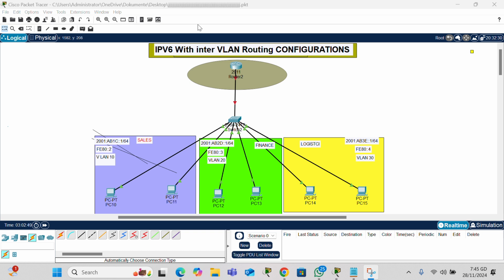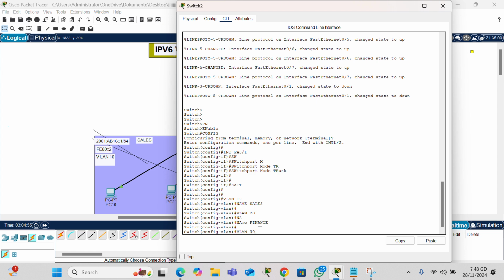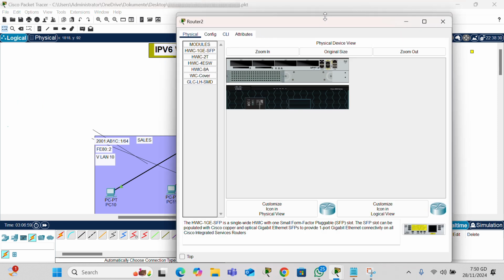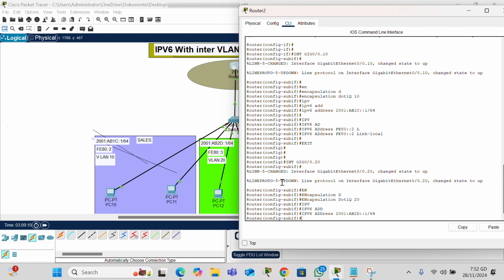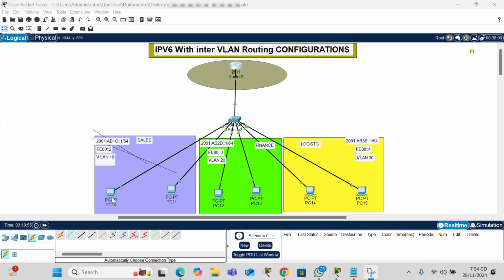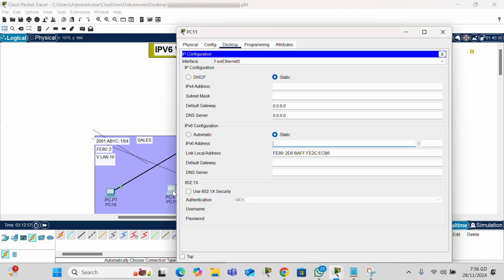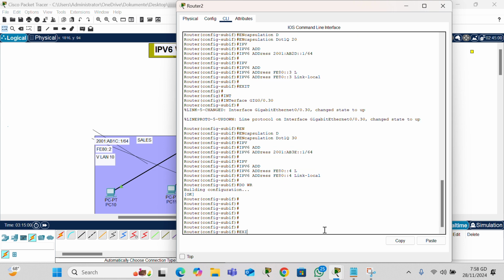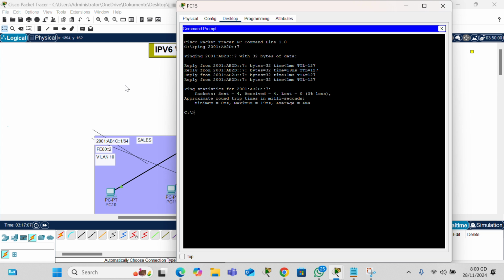CCNA : IPV6 With Router-On-a-Stick Inter-VLAN Configuration | Day 47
Inter-VLAN Communication via IPv6
IPv6 with Router-on-a-Stick and Inter-VLAN Routing

Using a multilayer switch for IPv6 inter-VLAN routing
Multiple VLANs in IPv6
How to Set Up a Cisco Router for IPv6
Link-local addresses and IPv6 Global Unicast Addresses (GUA)
IPv6 Using a specialized DHCP device for stateful DHCPv6
Stateless Autoconfiguration of DHCPv6 Servers
Stateless DHCPv6 and SLAAC
DHCPv6 Configuration: SLAAC, Stateless, and Stateful Setting Up a Router as a Stateless DHCPv6 Server
Making a Router a Stateful DHCPv6 Server Configuration
Configuring Cisco Packet Tracer for IPv6
Setting up an interface's link-local IPv6 address
Recognize the Link-Local Address in IPv6
Setting Up IPv6 Addresses on an Interface by Hand
IPv6 Addressing Static Configuration for GUA and LLA
You can learn this channel :-
1- Basic to Advanced networking CCNA Lessons  Step by Step.
2- How to build Any kind or Type  of projects relates in   Networking  Step by Step
3- You can get Any kind of Networking Projects File And its Resources in here

Whatsup
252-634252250